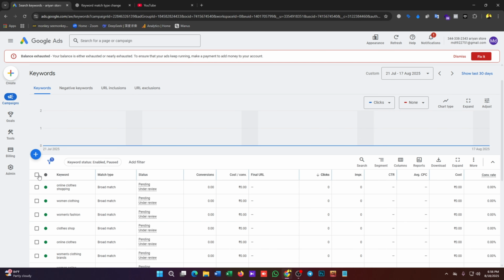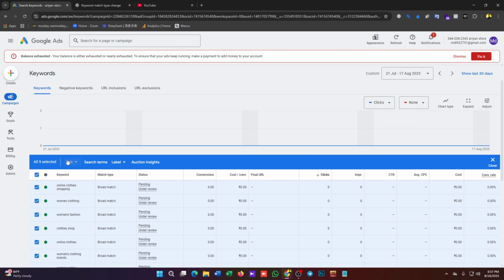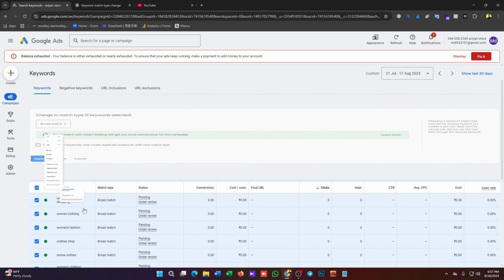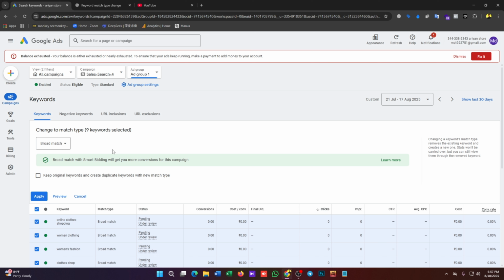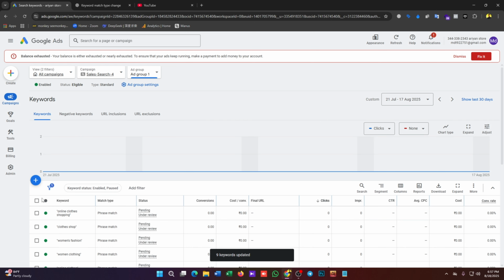How to Change Keyword Match Type in One Click | Broad Match To Phrase match|Google Ads Tutorial 2025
Hello everyone,
I am Abid Hasan Siam
In this video, I will show you how to change a keyword’s match type in just one click.

Whats you’ll learn:
How to change match type in keyword
How to change match type in one click
How to save time by changing a keyword’s match type in one click.